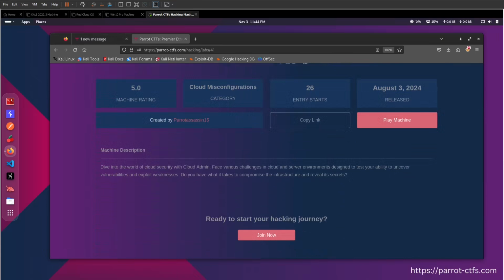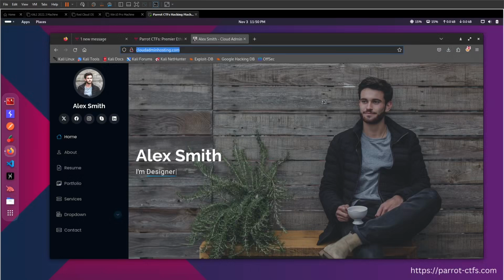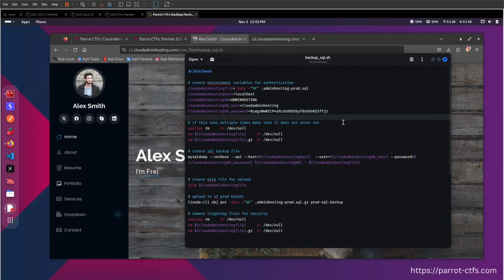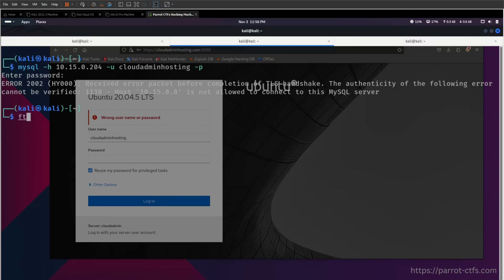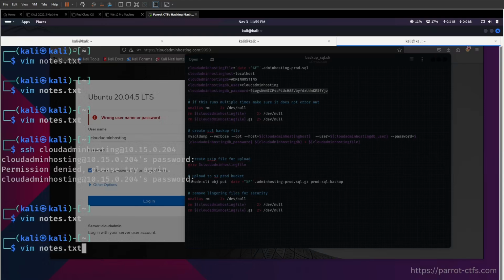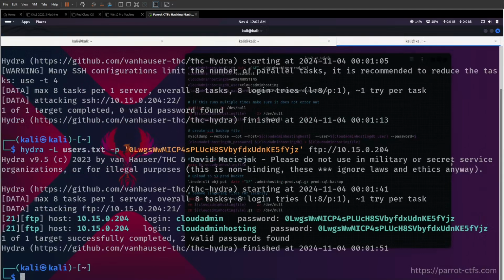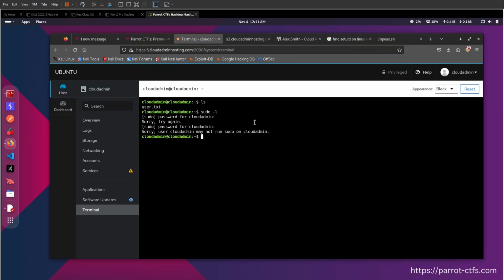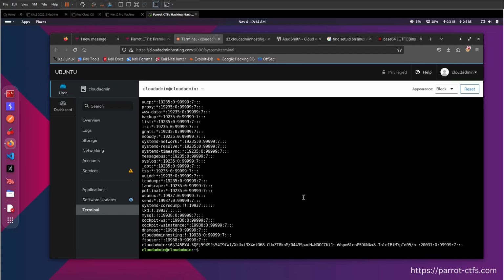Cloud Admin Walkthrough | Cloud & Network Penetration Testing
Dive into this detailed walkthrough as we explore cloud and network penetration testing in a hands-on lab environment. In this video, we’ll cover essential techniques and tools for assessing cloud infrastructures, focusing on network vulnerabilities and privilege escalation. Perfect for cybersecurity enthusiasts, ethical hackers, and anyone interested in cloud security!

This walkthrough is packed with insights and techniques that will enhance your penetration testing skills. We'll go through each step of the process, from initial recon to privilege escalation, tackling challenges that simulate real-world cloud security scenarios.

Chapters:
00:00 - Introduction
01:19 - Initial Nmap Scan
02:38 - Performing Static Analysis on Web Application
03:45 - Exploring Amazon S3 Bucket
05:25 - Exfiltrating SQL Backup File
06:49 - Credential Re-use on Exposed Services
12:15 - Brute forcing Usernames
16:18 - Foothold via Cockpit Admin UI
19:00 - Priv Esc via Base64 Misconfigured Perms
19:50 - Outro

Key Techniques and Tools Covered:

- Nmap Scanning: Conducting initial network reconnaissance to identify open ports and exposed services, setting the foundation for further exploration.

- Static Analysis of Web Applications: Analyzing the web app's structure and components to reveal potential security flaws and entry points.

- Amazon S3 Bucket Enumeration: Investigating publicly accessible cloud storage to uncover sensitive files, such as backup scripts and configuration files.

- Credential Extraction and Reuse: Using discovered credentials to access multiple services, exploiting poor password management practices.

- Username Brute-Forcing with Hydra: Employing Hydra to systematically test usernames for valid logins, revealing additional entry points.

- Access via Cockpit Admin UI: Leveraging credential reuse to gain a foothold through the Cockpit Admin interface, enhancing control over the target system.

- Privilege Escalation with Misconfigured Permissions: Identifying and exploiting misconfigured permissions on sensitive files (like Base64-encoded data) to escalate privileges.

This walkthrough is ideal for penetration testers, ethical hackers, and anyone interested in cloud and network security. You'll learn actionable techniques for navigating complex cloud environments and network infrastructures. Each step is explained with real-world examples, so whether you're preparing for a certification or enhancing your red team skills, this video will provide a comprehensive learning experience.